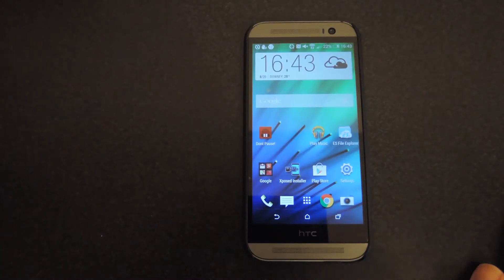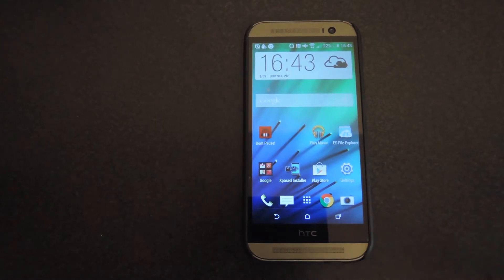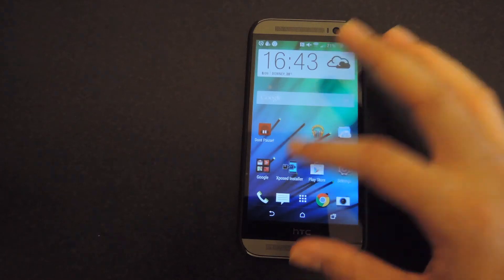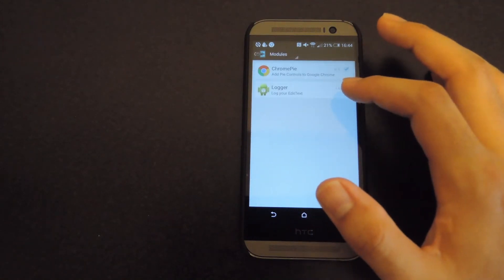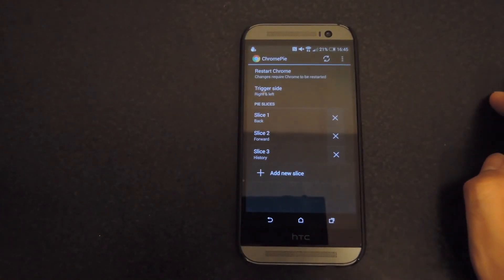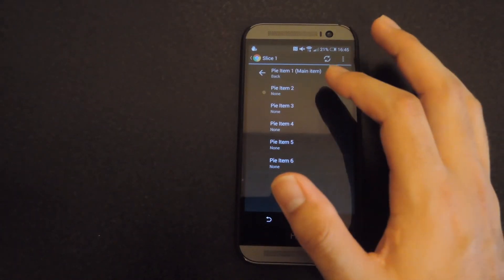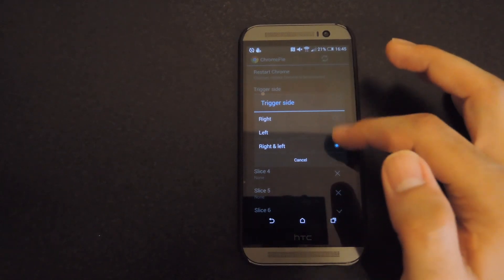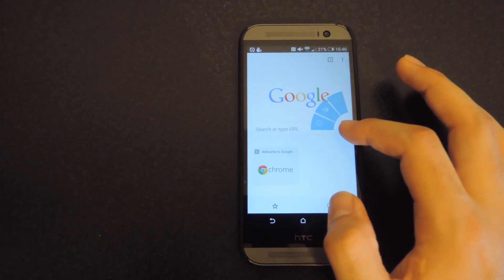Make Mobile Browsing a Breeze with Pie Controls for Chrome on Android [How-To]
How to Use Pie Controls on Android's Chrome Browser

In this tutorial, I'll show you how to use ChromePie to add floating pie controls to the Chrome Browser on Android. ChromePie allows up to six buttons, or slices, to be added to the PIE navigation pop-up so there are tons of combinations you can use. Once you have your buttons all set up all you have to do is restart Chrome to get the changes to take effect.

This is an Xposed module so you will need a rooted device with either Chrome or Chrome Beta in order to get this working properly.

If you have a ROM that already supports regular PIE controls, you may want to double check the activation areas so that the two do not interfere with each other.